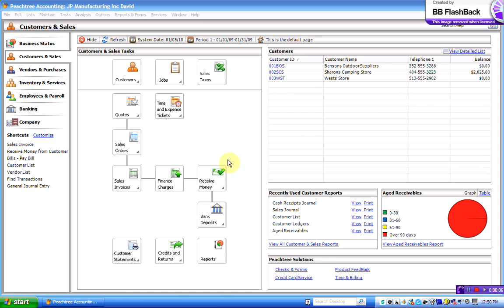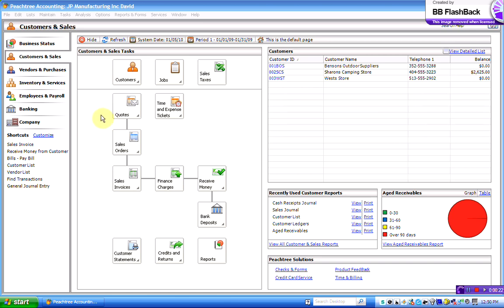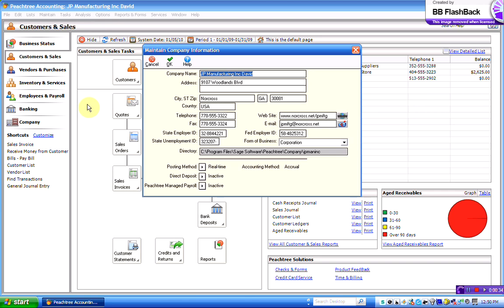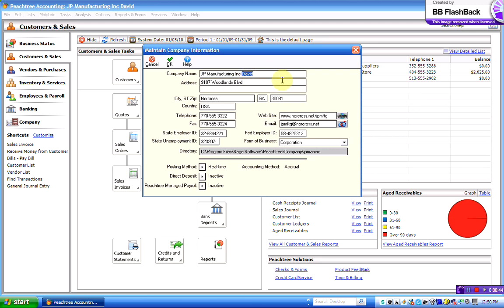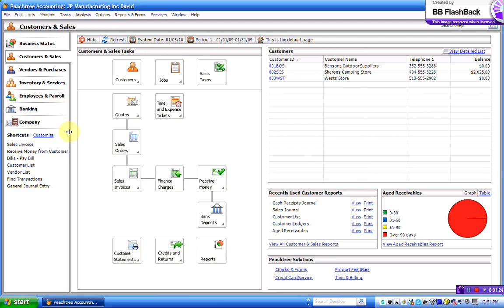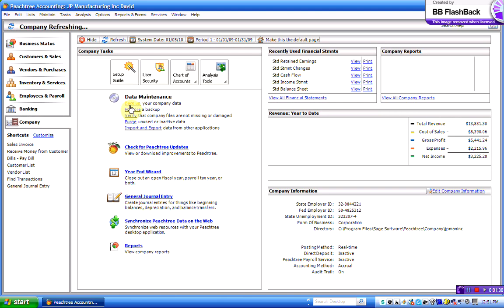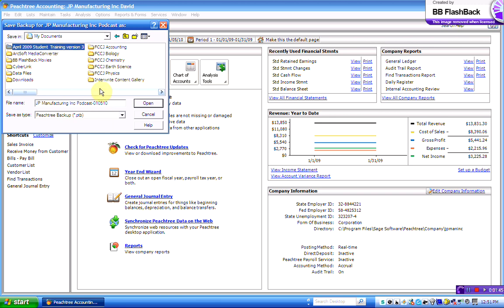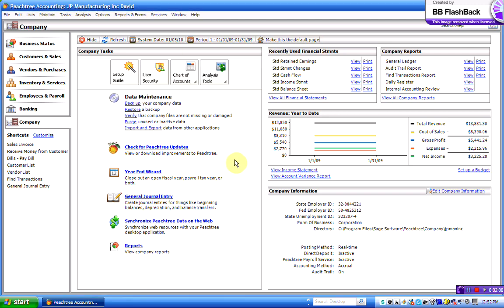peachtree change company name.mov